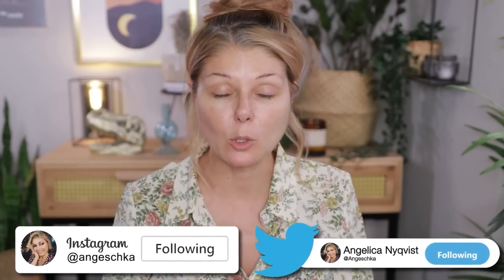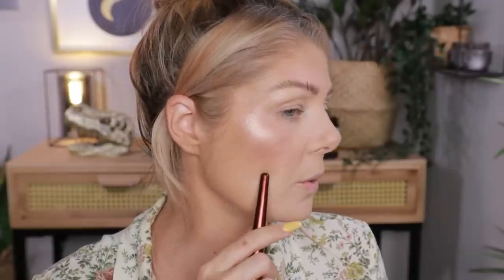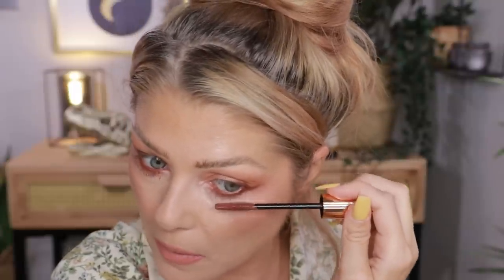Is Charlotte Tilbury Pillow Talk Worth The Intense Hype? | FULL FACE OF PILLOW TALK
What I’m Wearing:
FACE

EYES
Singe Beauty 5-piece Brush Set * (this is my own brand so this should be seen as sponsored)

OTHER
Dress is old, but from Zara

♡September Rose

♡Oden's Eye
♡Nomad Cosmetics
♡Glaminatrix
♡Gourmande Girls